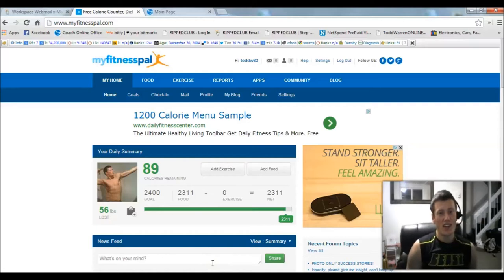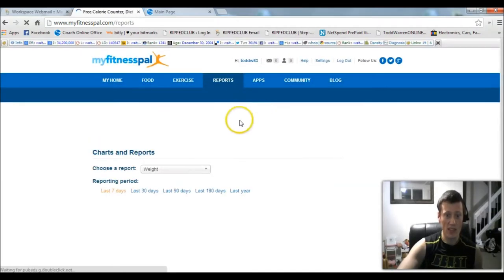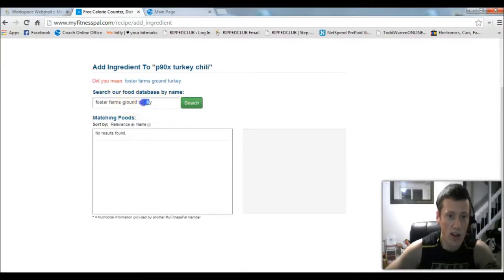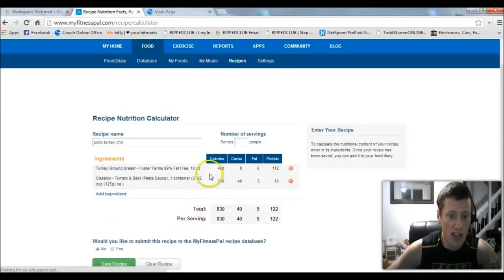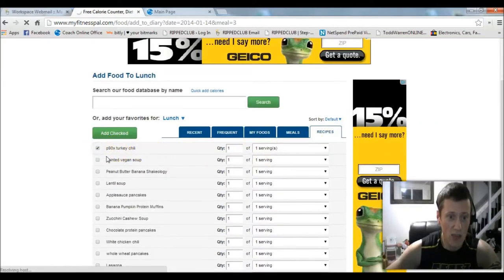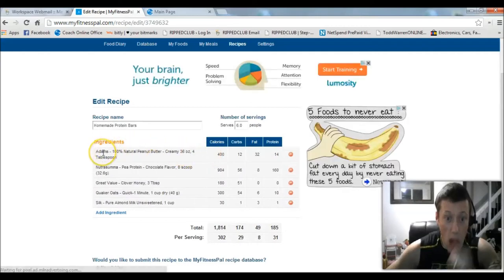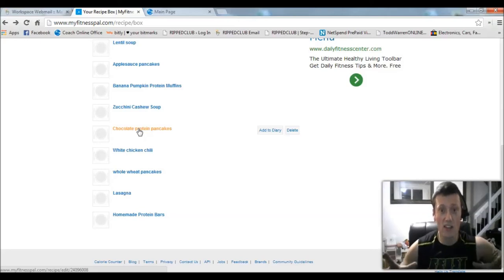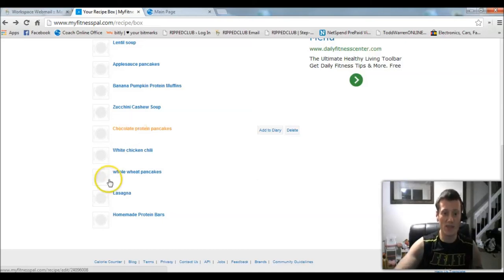Coach Todd | Entering Homemade Meals In MyFitnessPal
Ever get nervous about eating homemade meals because you dont know the nutrition facts and you are trying to hit your target macros each day on your P90X nutrition plan, Insanity nutrition plan, T25 nutrition plan, or your P90X3 nutrition plan?

This video is going to show you how to create a recipe in myfitnesspal so that you can determine EXACTLY what your macros are for ANY homemade meal.